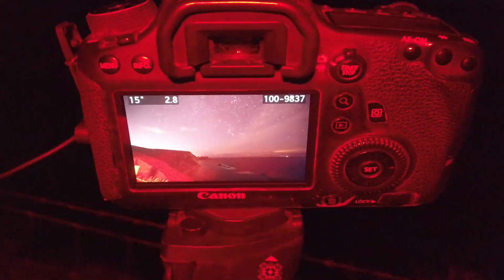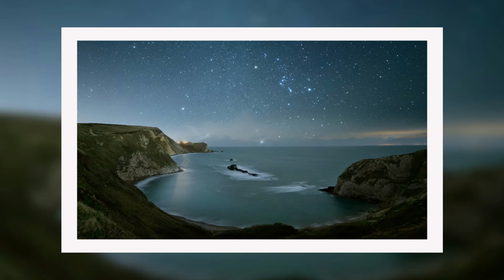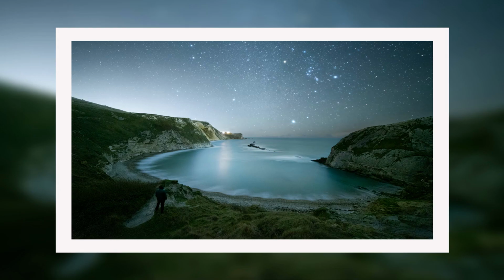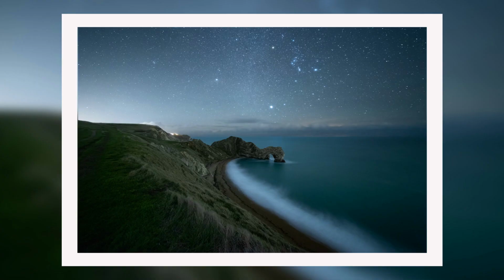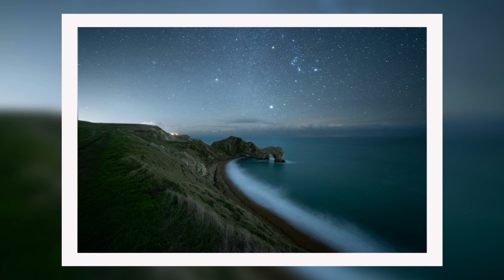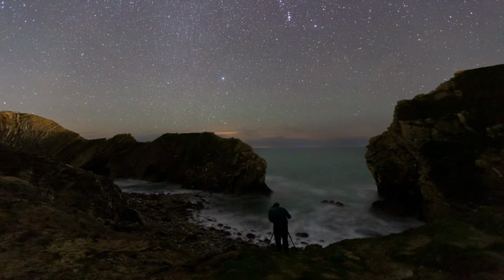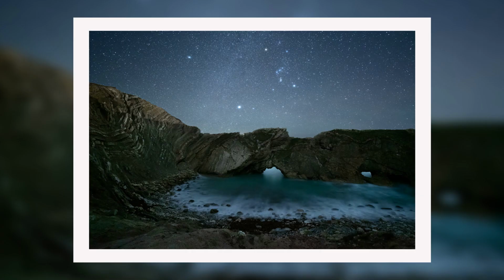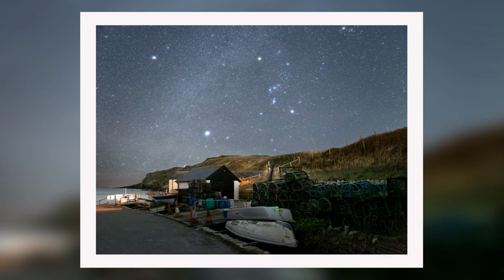Astro 13 - Dorset Coast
This video documents a recent astrophotography trip to the Dorset coastline. It includes examples of my photography from the trip, commentary and timelapse clips.